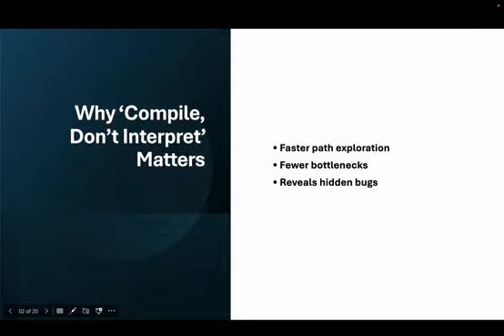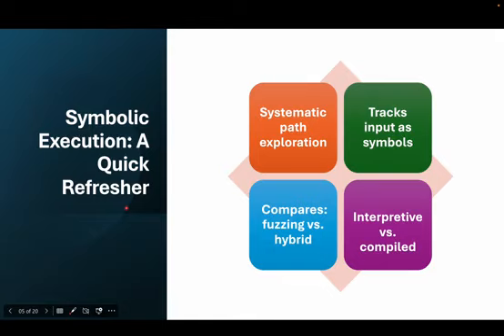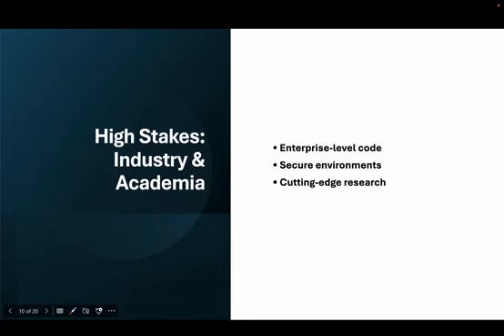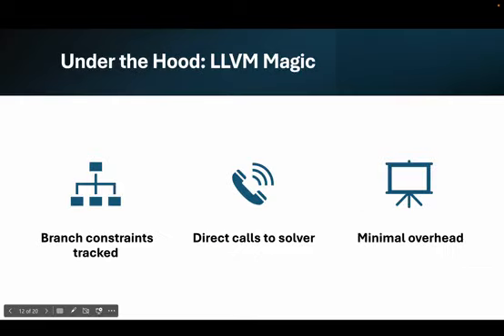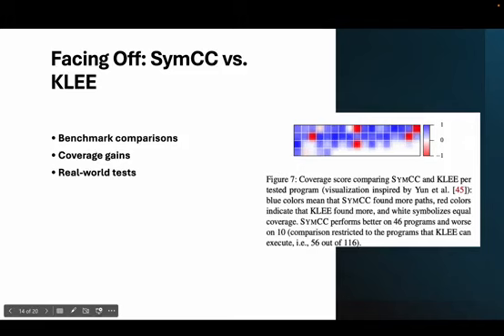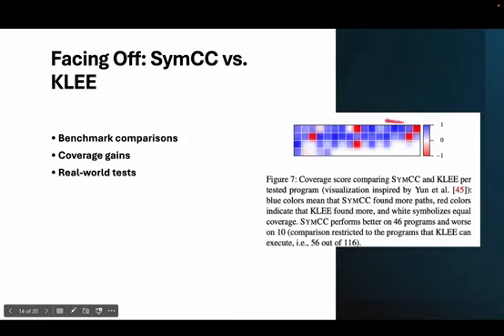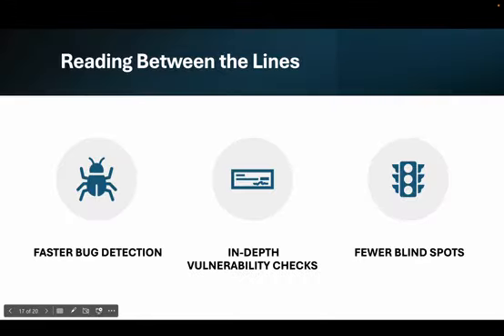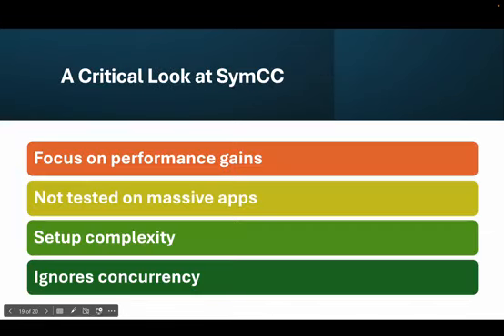Symbolic execution with SymCC: Don't interpret, compile!